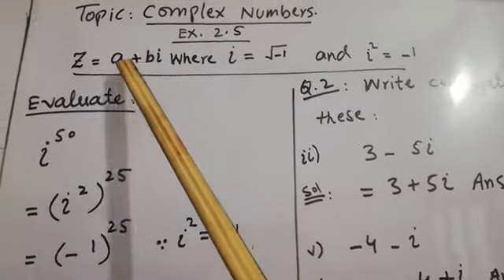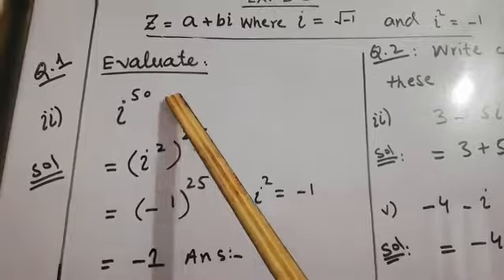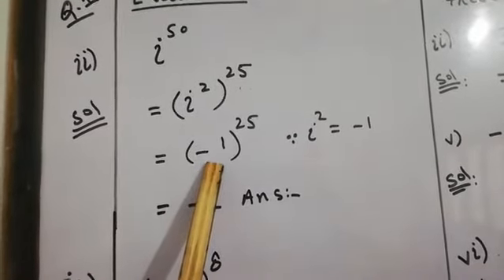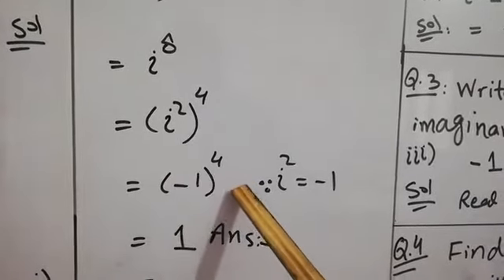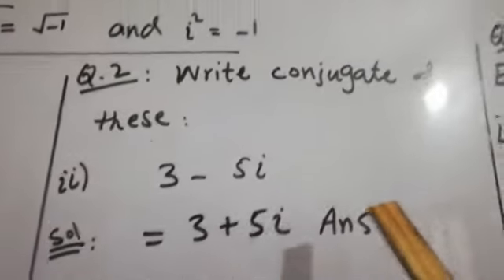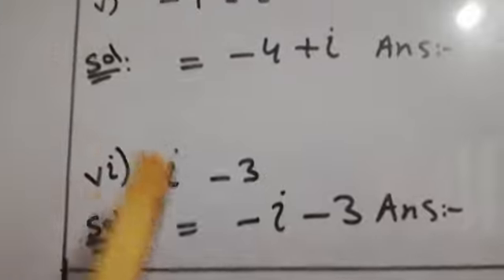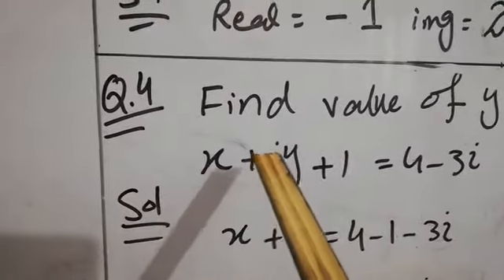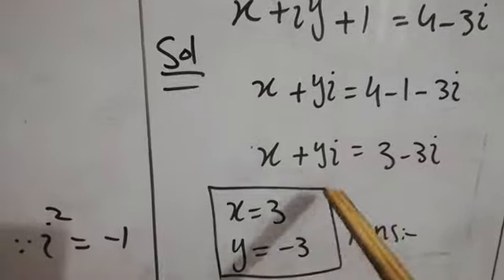Math 9/Ex.2.5| Complex Numbers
Students will be able to learn about :
1.Complex Numbers.
2.Real and imaginary part